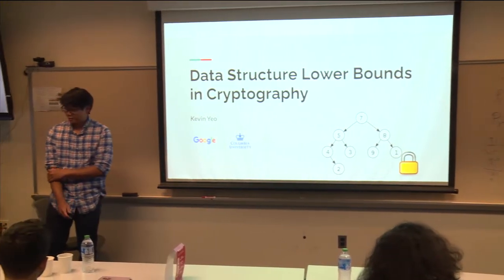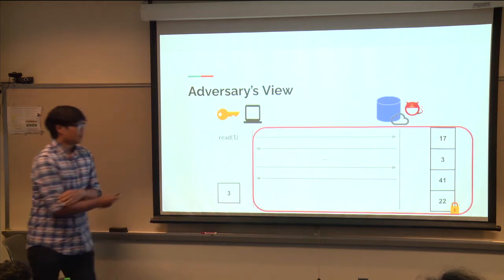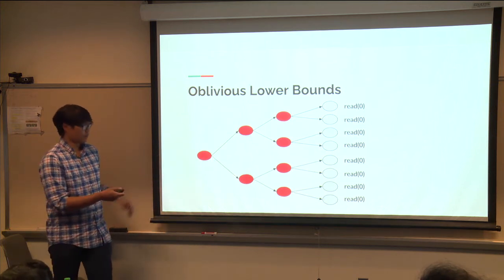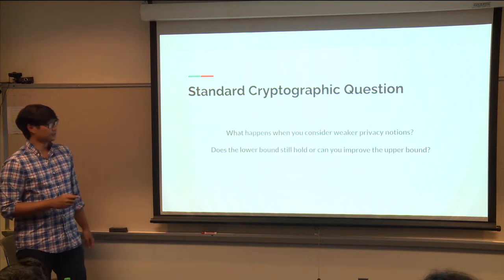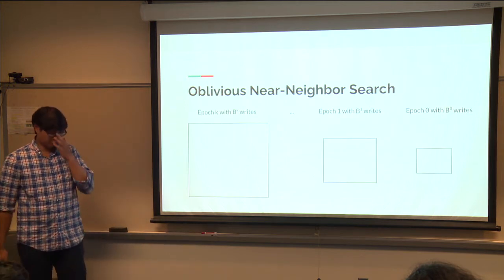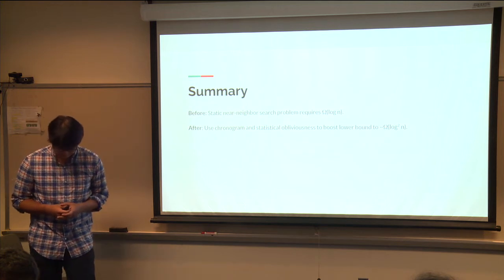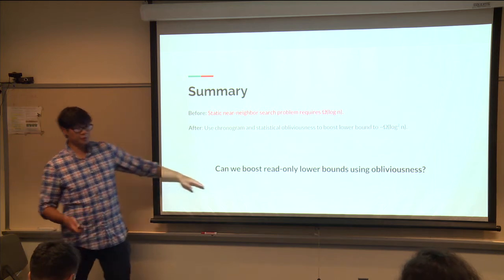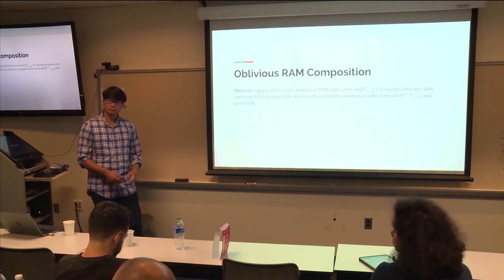Kevin Yeo - Data Structure Lower Bounds in Cryptography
Kevin Yeo presents "Data Structure Lower Bounds in Cryptography" at the Workshop on Lower Bounds and Frontiers in Data Structures held at DIMACS on August 8-11, 2022.